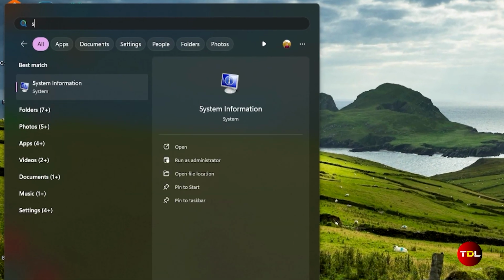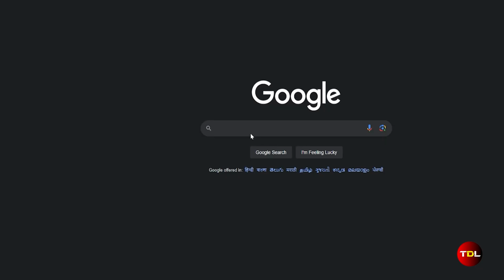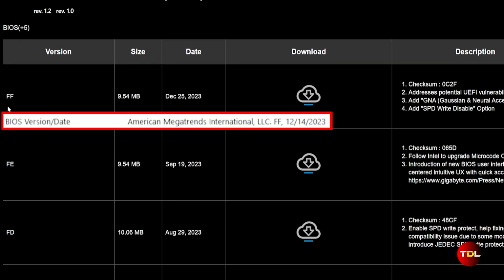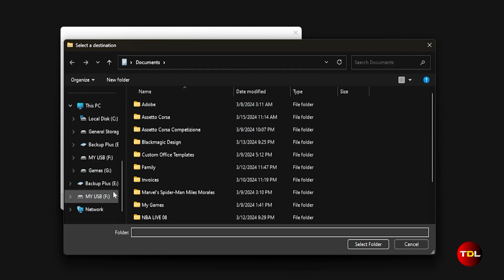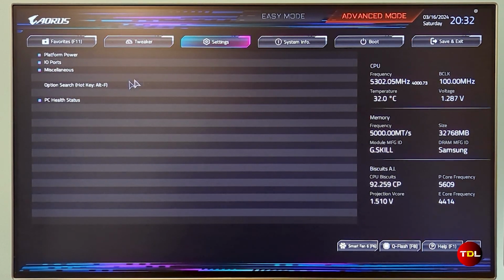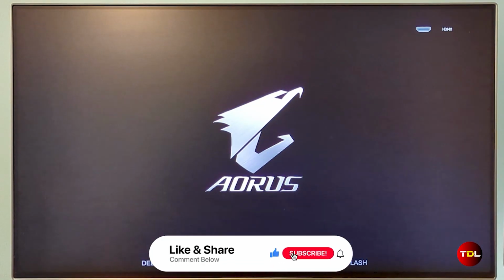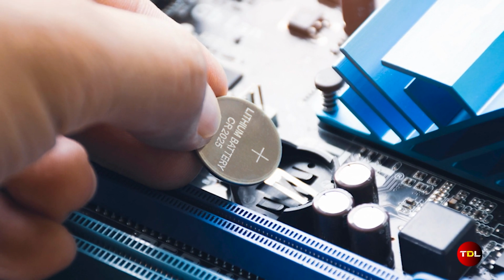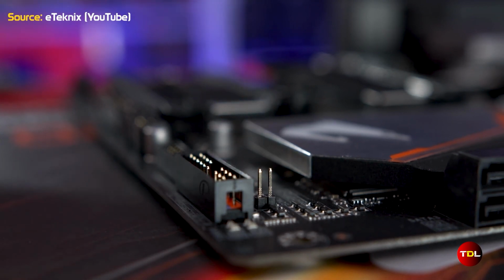How to Safely Update Bios of Your PC! | Tutorial | Guide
🪟 Have you bought a new PC or are you facing issues related to power, RAM speeds or any other problem? Whether you are using a motherboard from Asus, ASRock, HP, Dell, MSI, Gigabyte or any other brand, you might need to update the BIOS of your computer to resolve the issue. This video covers all the steps on how you can safely & quickly update the BIOS. I hope you find this useful.

00:00 - Intro
00:30 - What is BIOS?
01:03 - How to find Motherboard model & Bios version?
01:28 - Update Procedure
02:51 - How to resolve a failed BIOS update?
03:17 - Why should you update BIOS?
03:36 - Outro

💻A list of boot menu keys for popular motherboard manufacturers:
- ASRock: F2
- ASUS: F2 or DEL
- Dell: F2 or F12
- Gigabyte: DEL
- HP: F10
- Lenovo: F1 or F2
- MSI: DEL